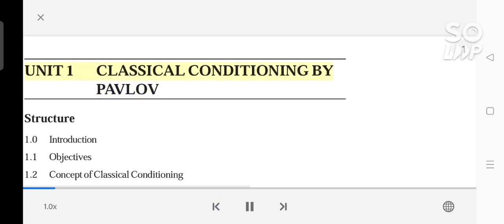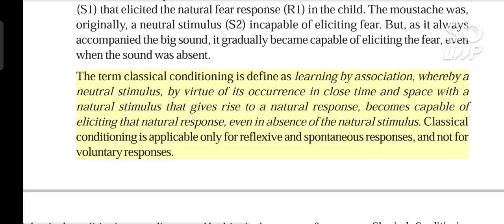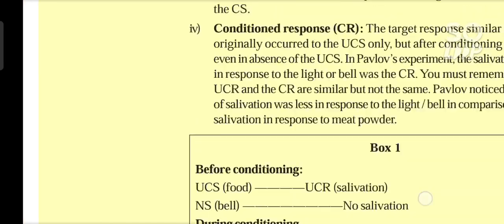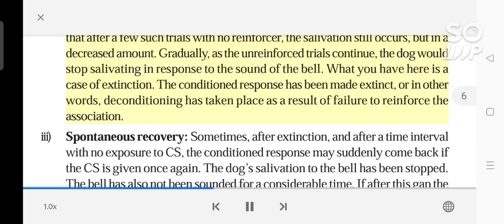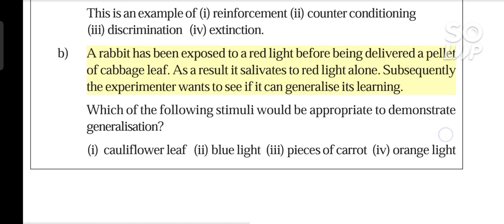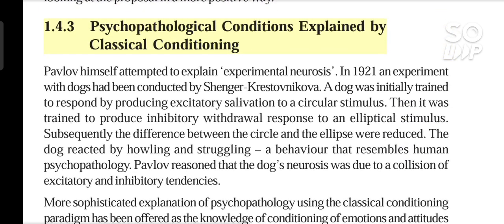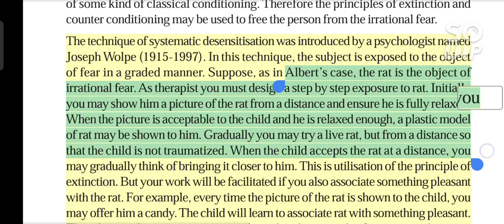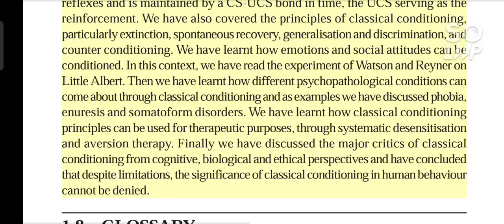Psychology Classical Conditioning Theory by Pavlov